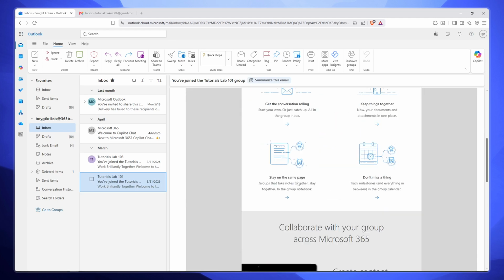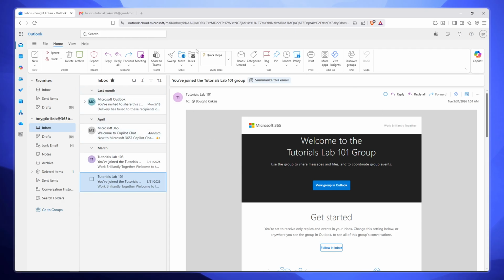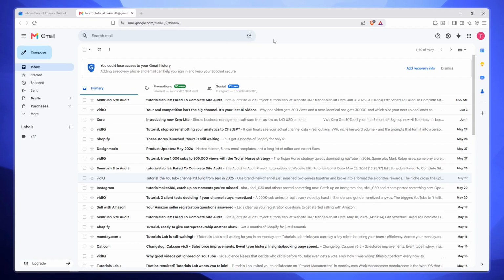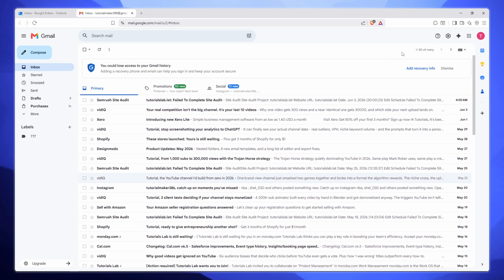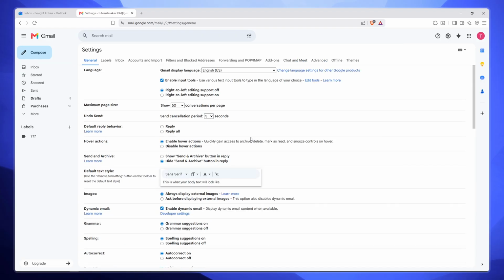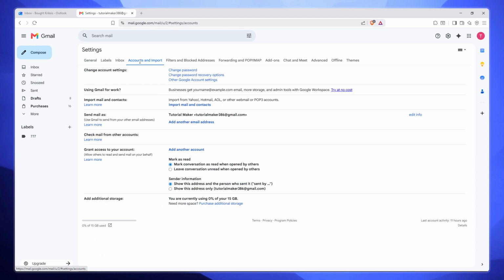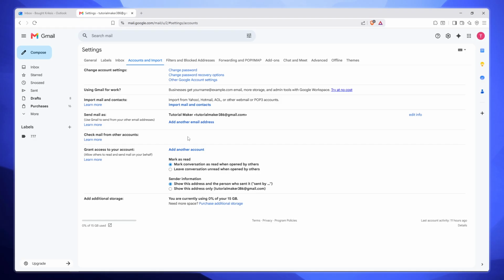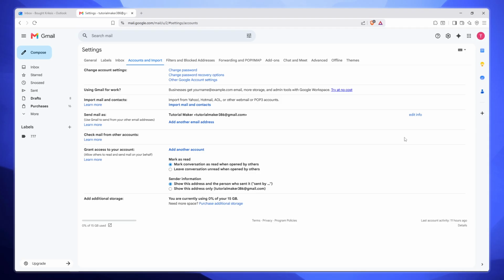How to Remove Outlook Email from Gmail 2026 | Step By Step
By the end of this video, you’ll know remove Outlook account from Gmail, unlink Outlook email from Gmail, disconnect Outlook inbox from Gmail, delete Outlook email address from Gmail, stop receiving Outlook emails in Gmail, how to remove linked Outlook in Gmail, step by step remove Outlook from Gmail, unlinking an Outlook email from Gmail, manage connected Outlook accounts in Gmail, clear Outlook email connection in Gmail, remove imported Outlook emails from Gmail, get rid of Outlook emails in Gmail